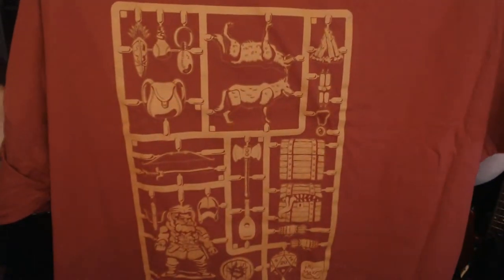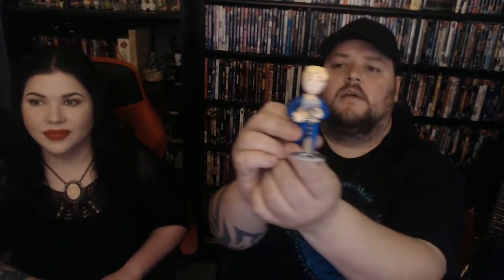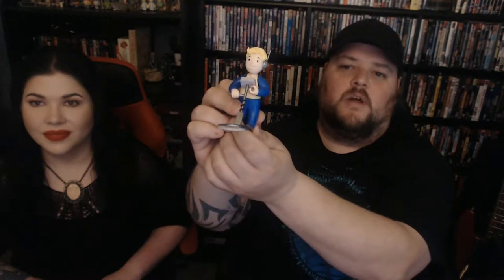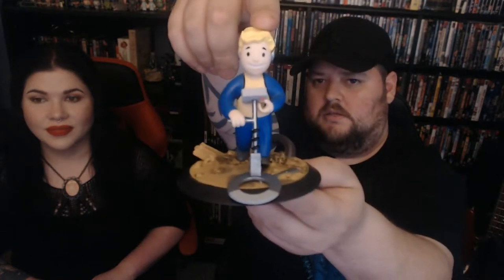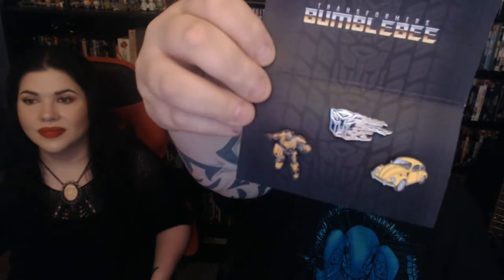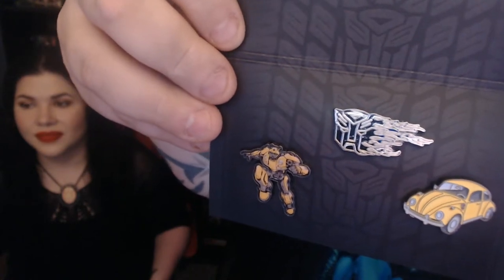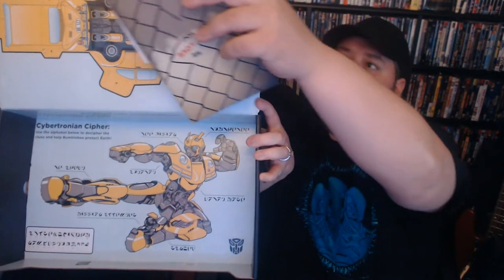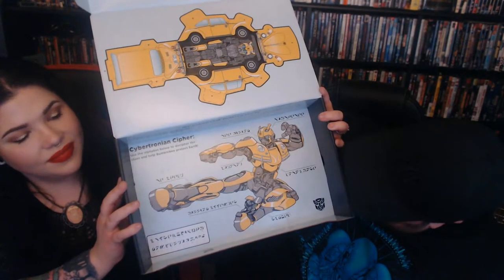December 2018 Loot Crate "Scavenger" Unboxing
Join us as we unbox this month's loot crate themed "Scavenger"